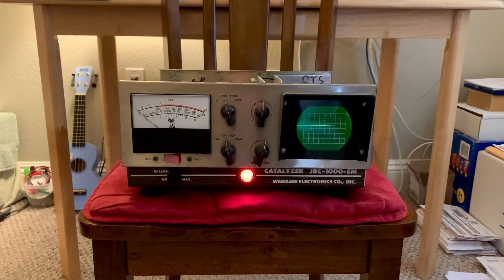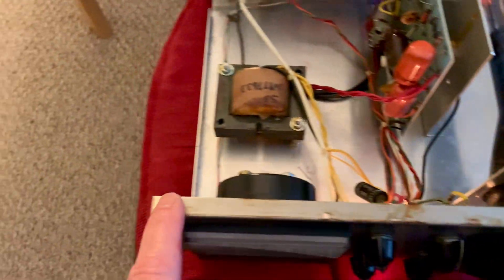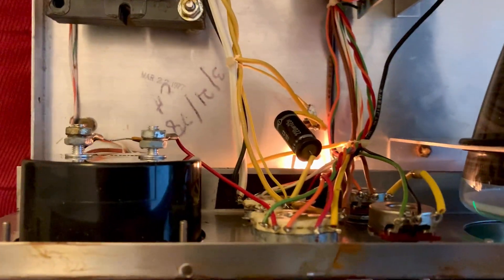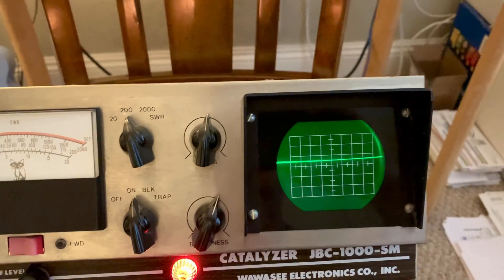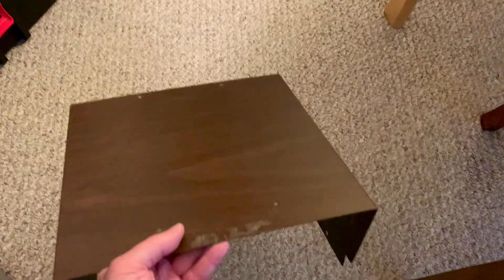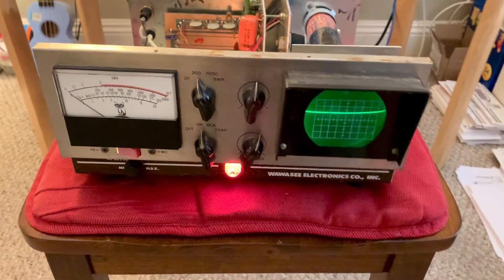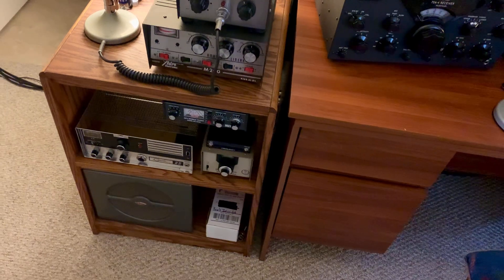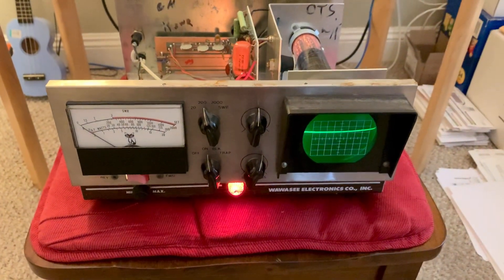Wawasee JBC-1000-SM Catalyzer Part 1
Picked up this original and untouched Wawasee JBC-1000 SM Catalyzer station monitor to play around with. It works and just needs a thorough cleaning. It should work on any of the HF bands.